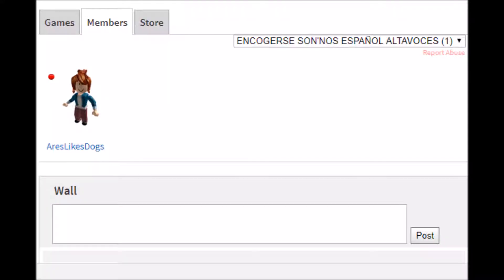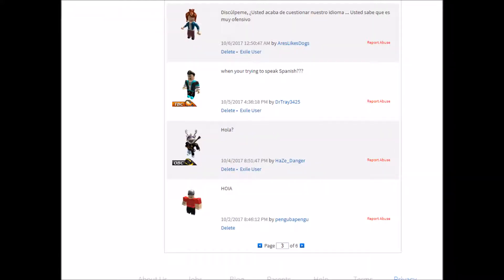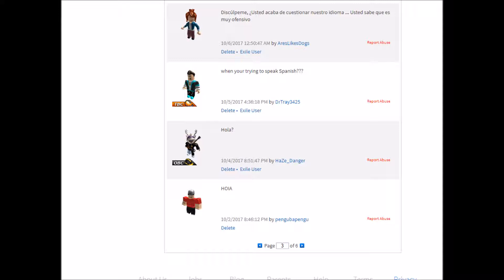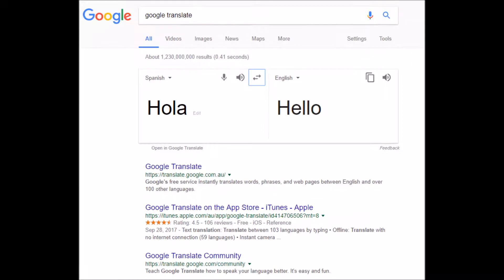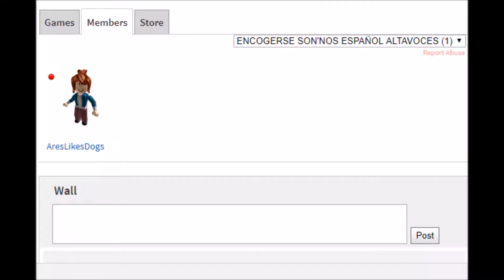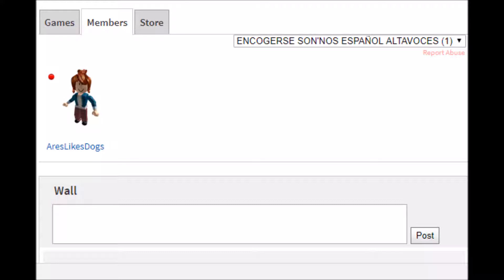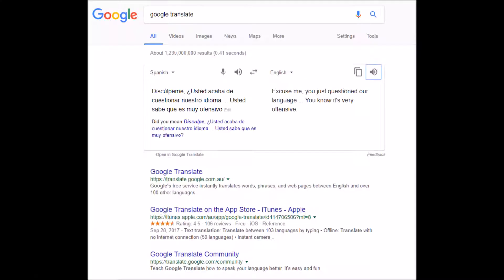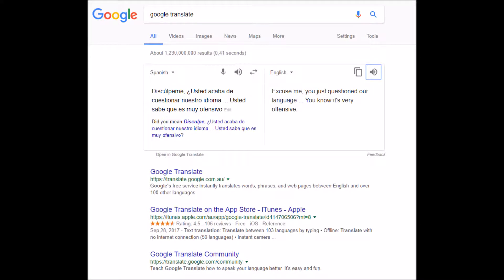Areslikesdogs EXPLANED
Yes